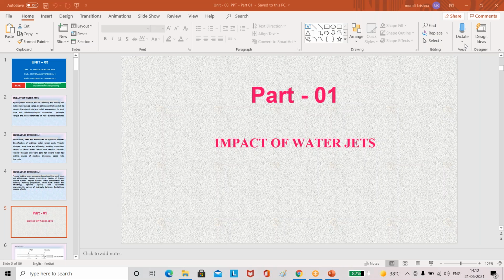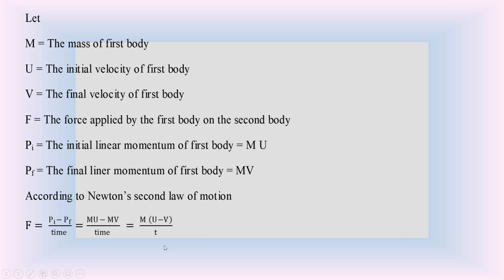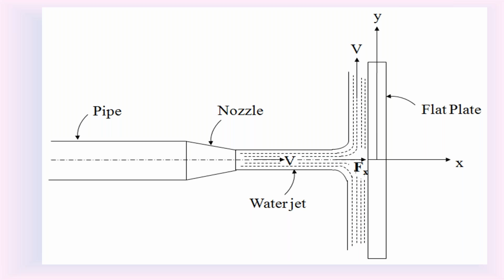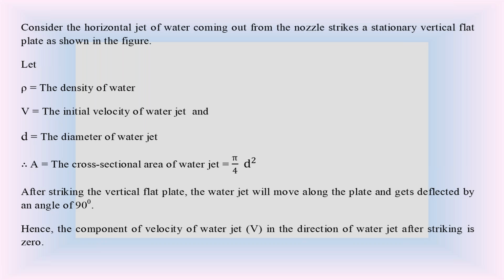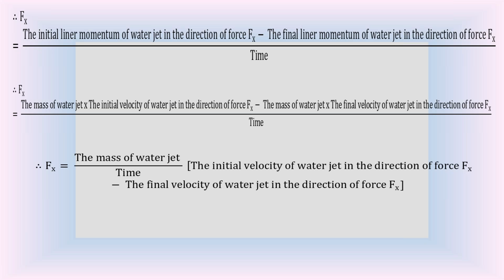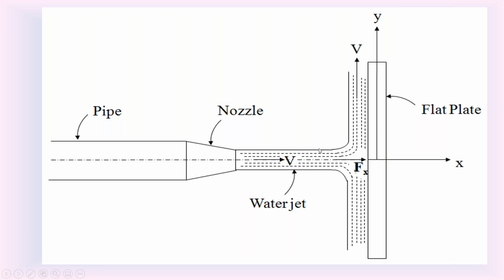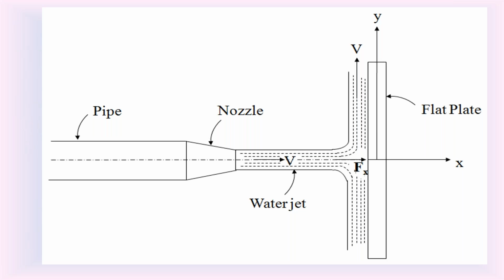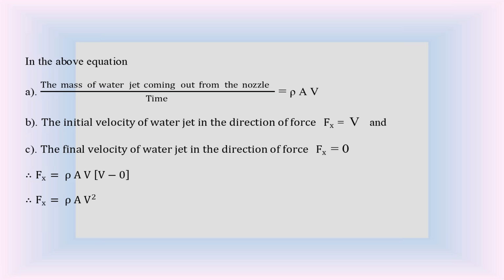Hydraulic Engineering | Impact of Horizontal Water Jet on Stationary Flat Vertical Plate